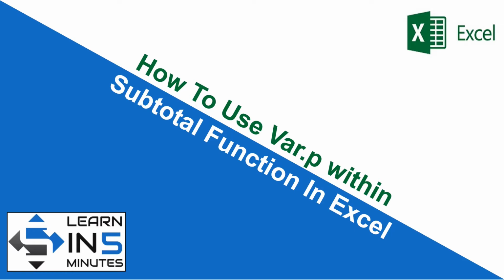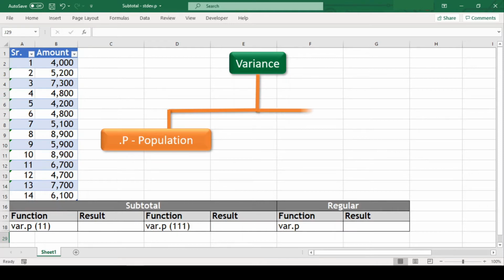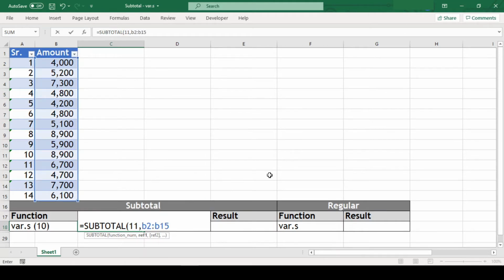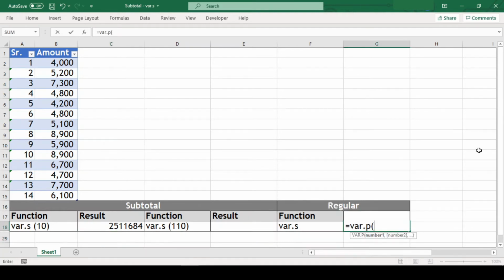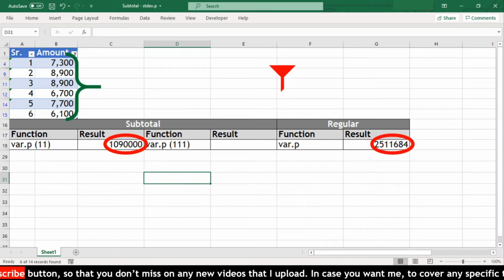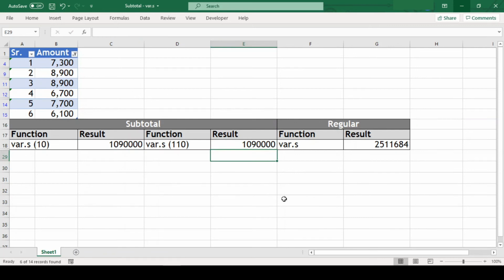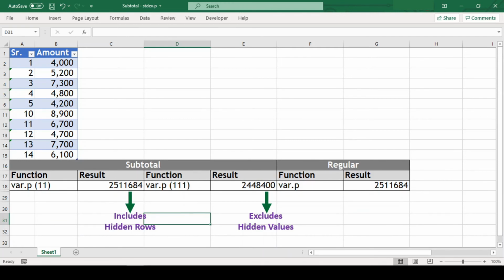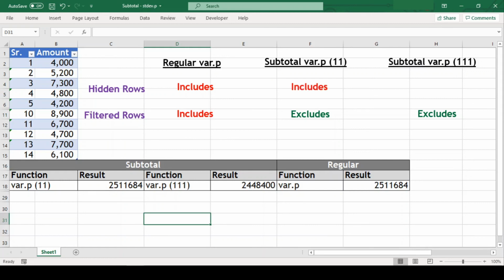How to use Var.p (Variance) within Subtotal Function in MS Excel | Learn in 5 Minutes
In this tutorial you will learn how to use Var.p (Variance of Population) within subtotal function in Microsoft Excel